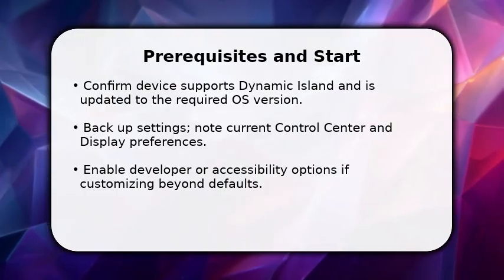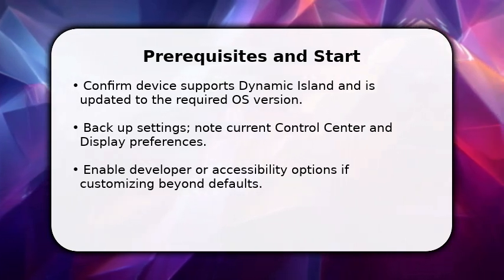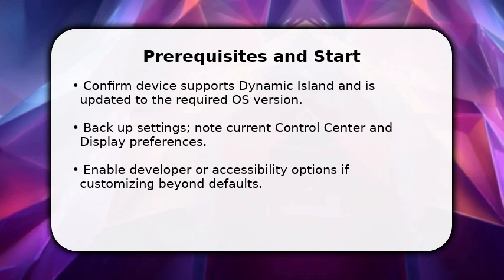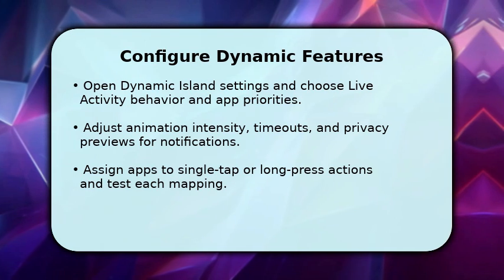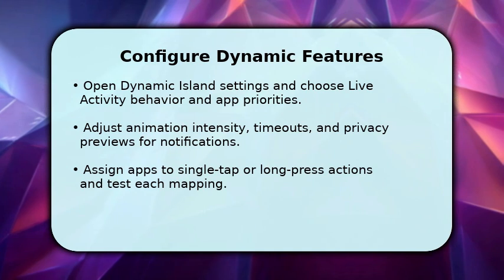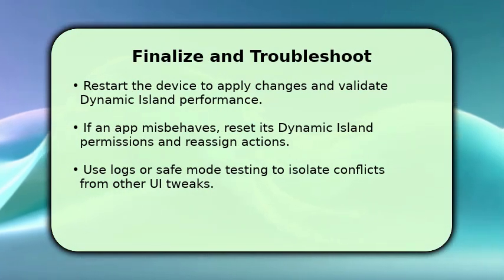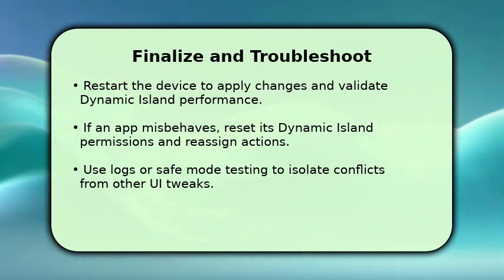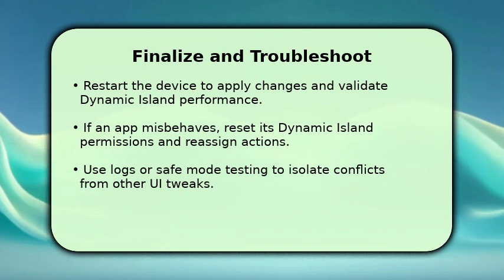How to Setting Dynamic Island - Step by Step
How to Setting Dynamic Island - Step by Step | 🔒 Surfshark VPN Deal — Stay private and secure. $1.99/mo + 3 Months Free ▸

Learn the art of setting a dynamic island in your home or studio. This step-by-step guide will walk you through selecting materials, arranging furniture for optimal flow and functionality, incorporating lighting to enhance ambiance, and adding personal touches with decorative elements.

dynamic island, home setup, furniture arrangement, lighting design, decoration ideas, functional space, ambient atmosphere, interior planning guide, step-by-step instructions, setting up a dynamic area